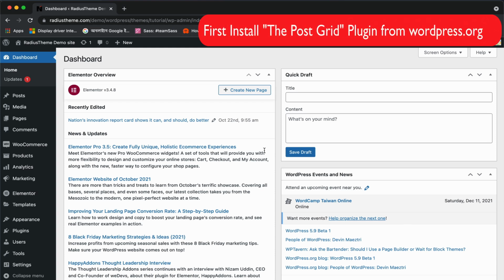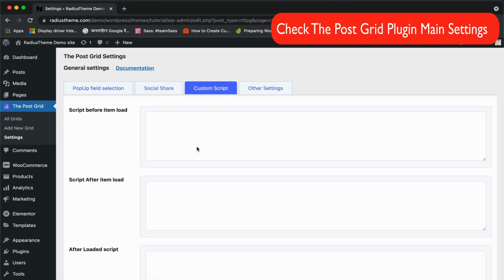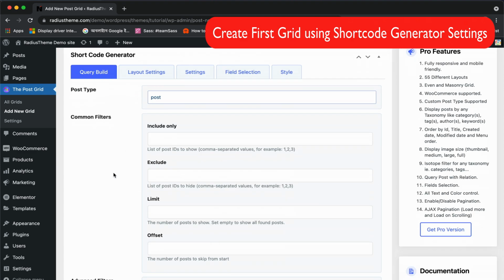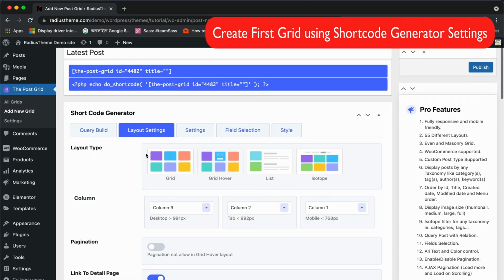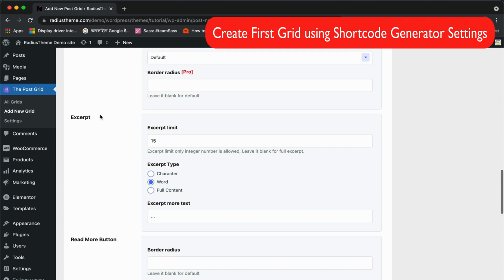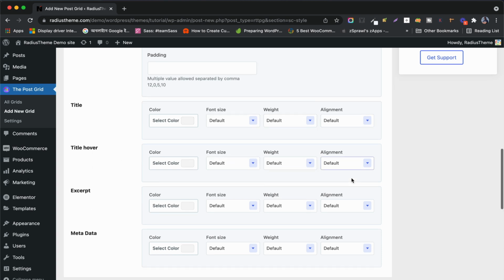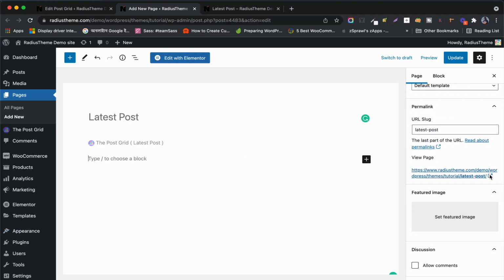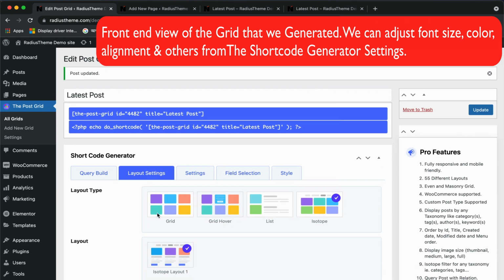How to Use The Post Grid Plugin in WordPress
This is The Post Grid plugin tutorial video. It will help you to set up your post grid plugin in your website.

The Post Grid is an exceptionally user-friendly plugin. It has a fully responsive and mobile-friendly layout so that your users can use any device they have. The Post Grid allows you 6 different layouts for showcasing your lists. It enables you to showcase the content on your pages and posts in a grid, list, and isotope views.

The post grid plugin makes it easy to create grids from the admin end and insert them into pages or posts. You can showcase the posts by keywords, categories, authors, or tags.

Making your content understandable and digestible for your visitors is one of the best ways to boost your search engine optimization levels. Whatever kind of site you’re running, you need to catch the attention of your audience with some content. You can choose to use a list or grid view for the display of your content. The Post Grid plugin can be the perfect solution in this circumstance.

Features:
    Fully responsive and mobile-friendly.
    4 Different Layouts
    Generate Unlimited grid.
    Excerpt limit in word or characters
    User define excerpt ending(… )
    Title and button color control
    Image overlay control
    Custom number of post per page.
    Use posts or pages as the source
    Display posts by any Taxonomy like category(s), tag(s), author(s), keyword(s)
    Order by Id, Title, Created date, Modified date and Menu order.
    Display image size (thumbnail, medium, large, full)
    Isotope filter for any taxonomy ie. categories, tags…
    Query Post with Relation.
    Fields Selection.
    Primary and Button Color control.
    Enable/Disable Pagination.
    Pagination Supported
    Feature image Enable/Disable option
    Widget is added
    Detail page link target control
    Layout preview